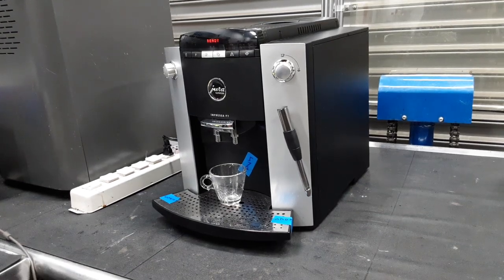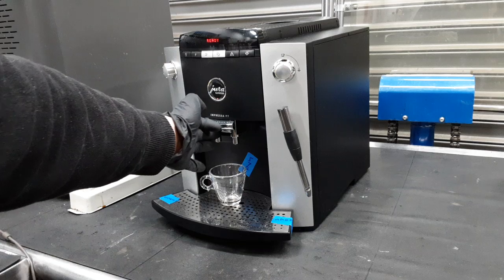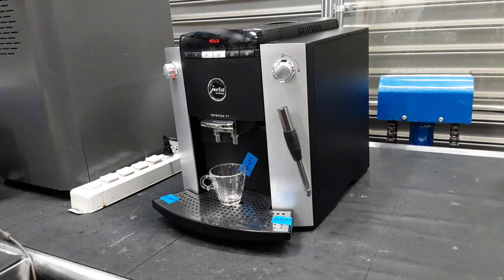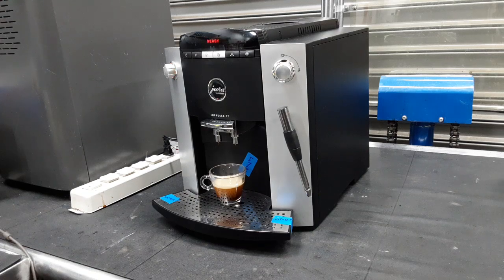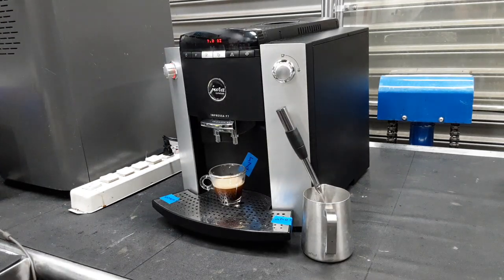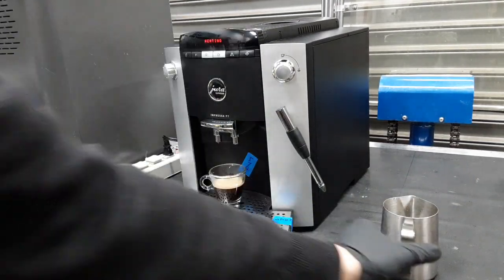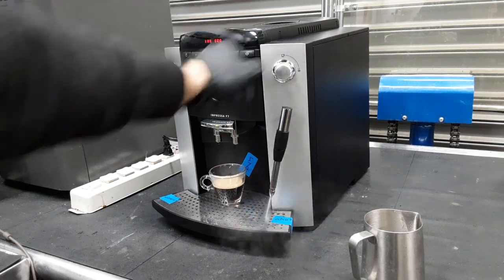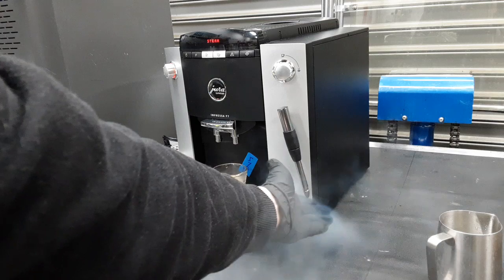Jura Impressa F7 - #5705 - Test Shot/Hot Water/Steam